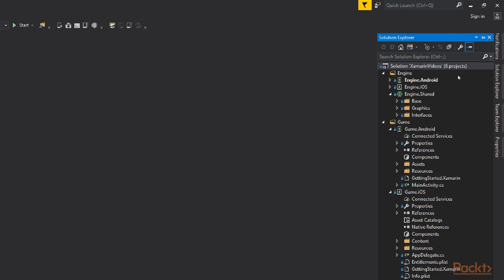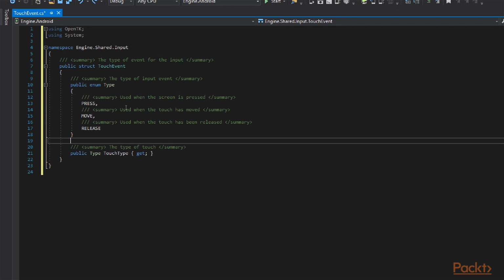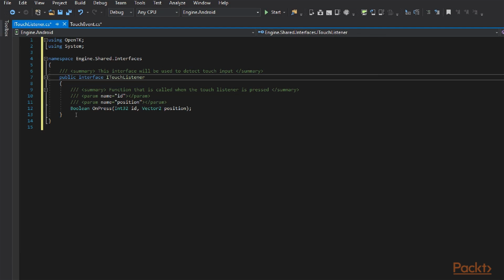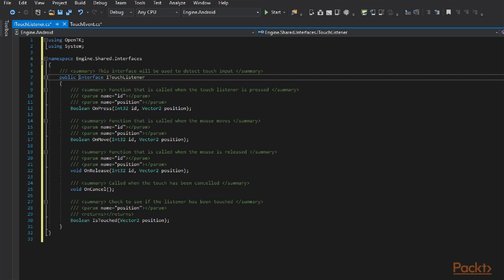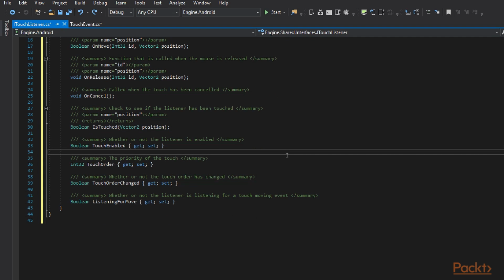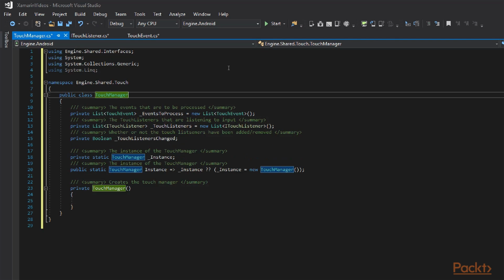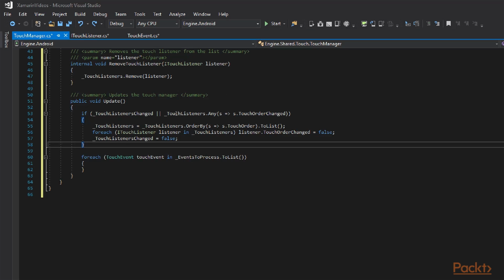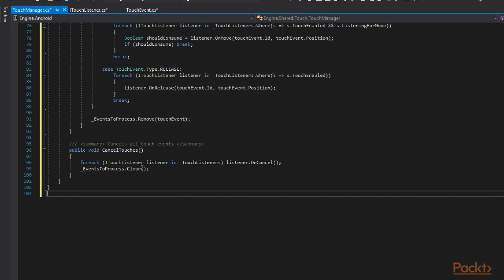Creating Cross Platform Games with Xamarin : Creating a Base for Input | packtpub.com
In this video, we are going to be creating a class that will process all touches that will be received from both platforms.
• Create a TouchEvent that holds the data from the touch
• Add a TouchListener that listens to any incoming touches
• Create a TouchManager that manages incoming touches